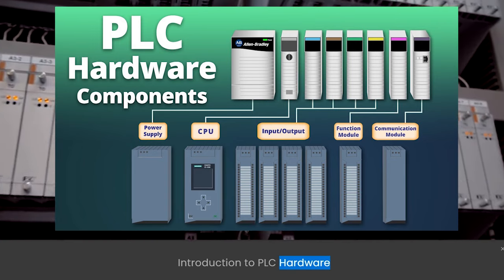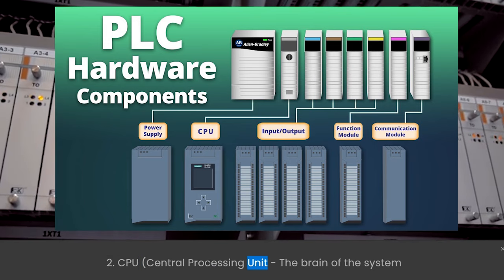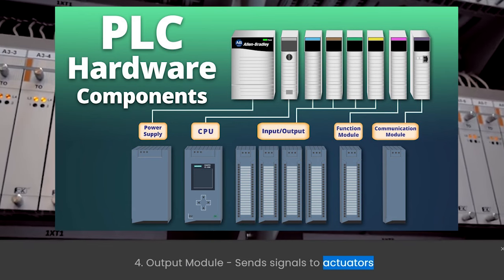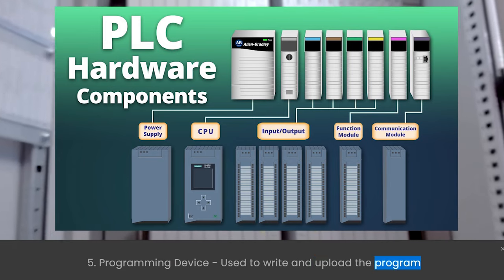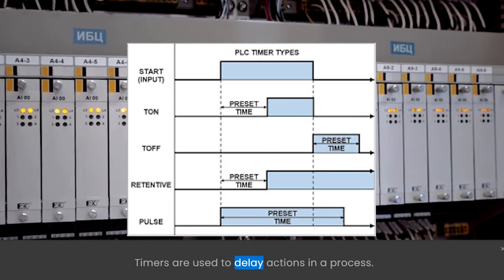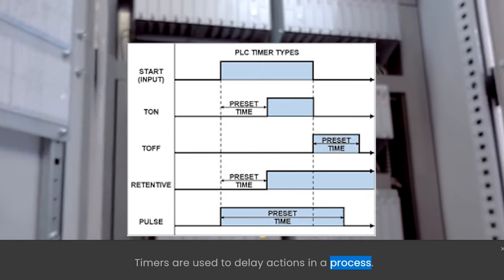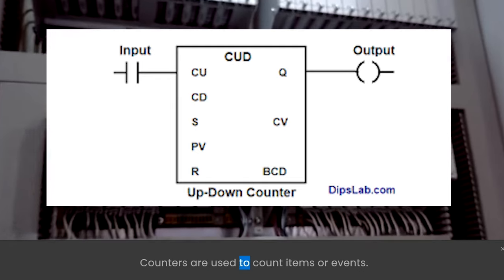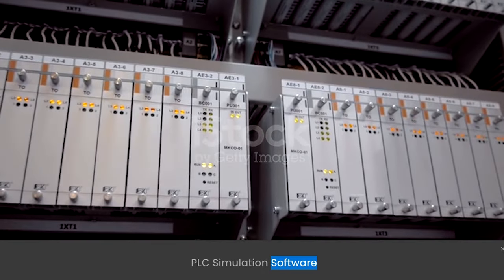PLC Programming Tutorial for Beginners | PLC Programming full Courses for Biginers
PLC Programming full Courses for Beginners.
best competitive programming course
PLC Programming full Courses

LS PLC & HMI Software

QElectro Tech

DELTA PLC & HMI Software